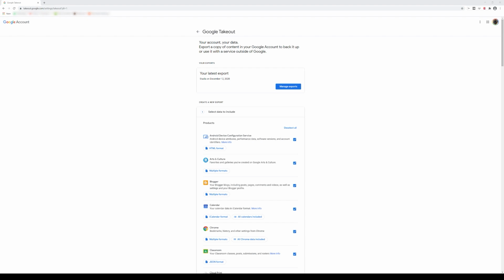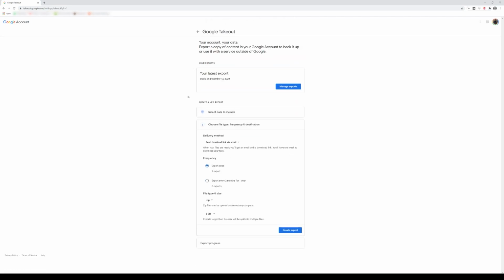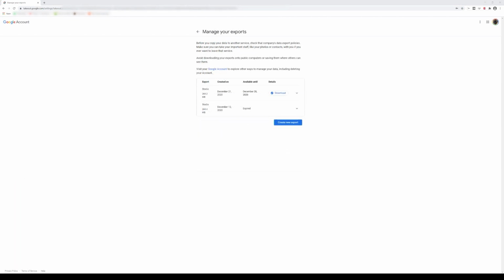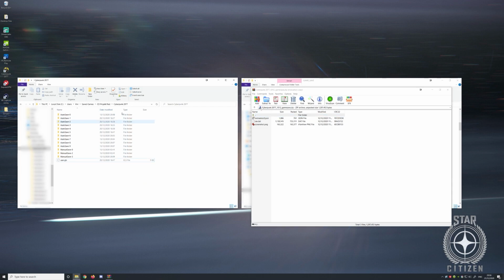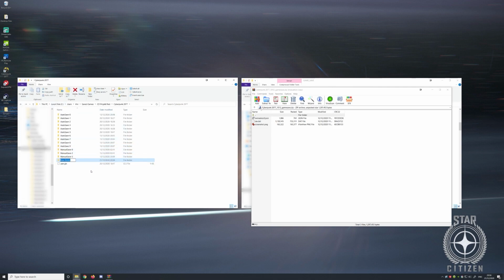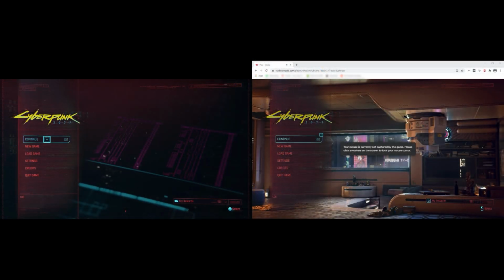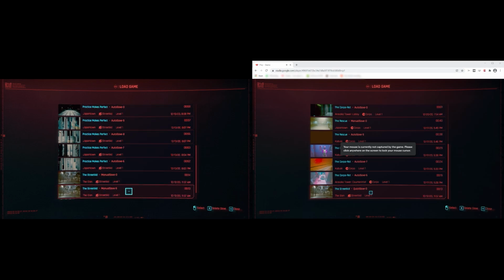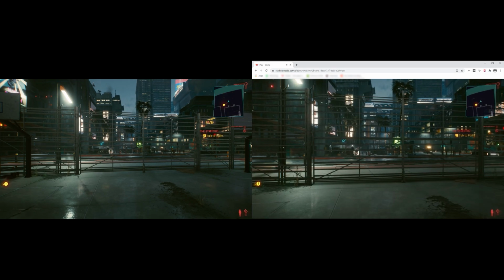How to transfer your saves from Stadia™ to PC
Did you know you can export your save games from Stadia™ and use them on PC? Great for backing up your data or transferring to PC to continue playing!

Also, if you can afford it consider donating to my Just Giving page raising money for Versus Arthritis, a charity close to my heart:

Stadia, the Stadia beacon, and related marks and logos are trademarks of Google LLC.